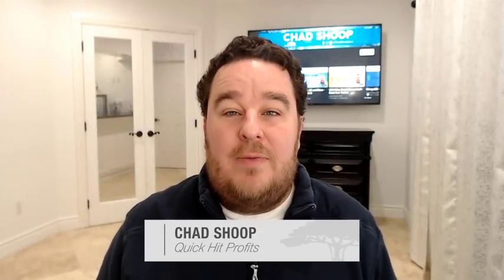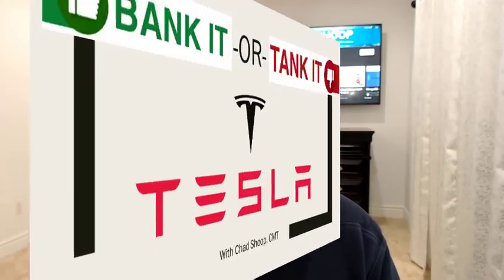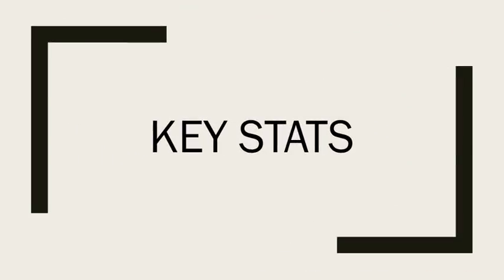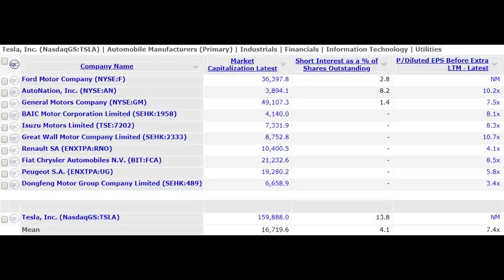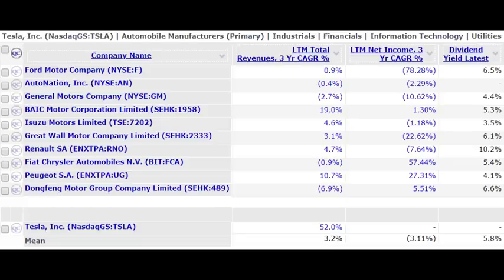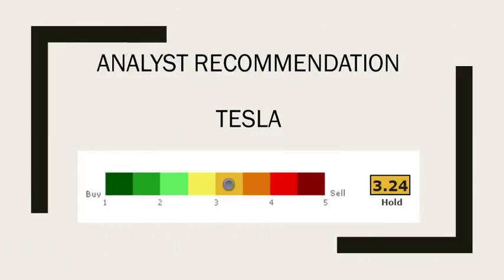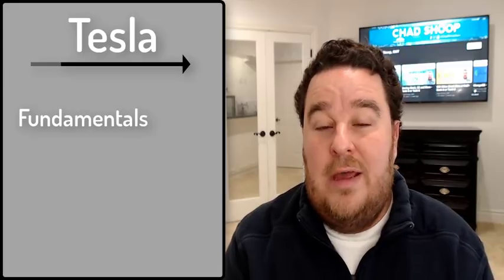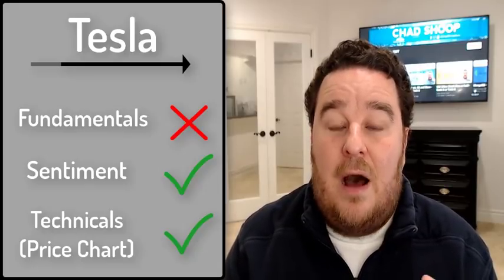Tesla Stock - Bank It or Tank It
Tesla (Nasdaq: TSLA) has surged 400% since June 2019, paving way for the massive rally we've seen in the stock over the past month. But it's shaving some momentum this week and looking at more volatility throughout 2020. I'll review the electric car giant's balance sheet to let you know whether your should bank on the stock surging even higher … or tanking from here.

And I'd like to know what you think about Tesla stock. Will you BankIt or TankIt in 2020?

The key concept to my money-making strategy is a market instrument known as options. Options can be overwhelming. But that’s exactly why I put together a free, 30-minute course that teaches you everything you need to know about options to place trades just like I do. Trades that have offered up to 400% returns — in as little as four days! You can check out that free course by clicking

Tesla is an exciting stock to invest in … and an even more exciting stock to trade! My readers’ five-day return of more than 400% is just one example of the potential gains from this electric car giant. But with volatility picking up in the stock, there could be ample opportunities to grab more triple-digit gains in a very short time frame. If you want to learn all about my approach to multiplying your gains on a stock, check out this video

If you're interested in checking out my brand-new, free Options 101 course, you can learn more right

About Me: I'm a CMT, editor of popular options-trading services Pure Income, Quick Hit Profits, and Automatic Profits Alert, and a weekly contributor to Banyan Hill's Winning Investor Daily. You may have also read some of my work on Investopedia. I've dedicated this channel to sharing the best opportunities to generate steady monthly income in an easy-to-digest format. My trading philosophy is deeply rooted in historical patterns and reliable technical indicators.